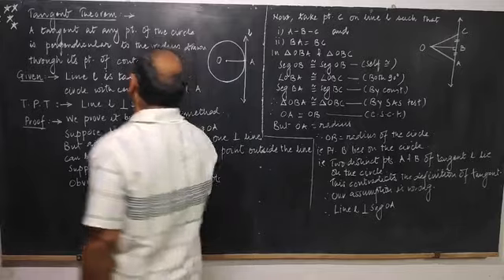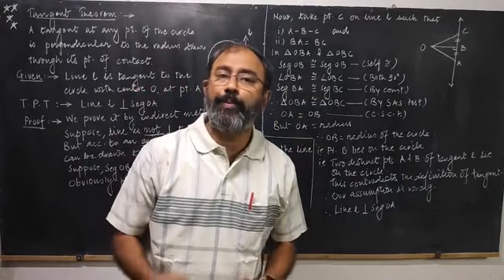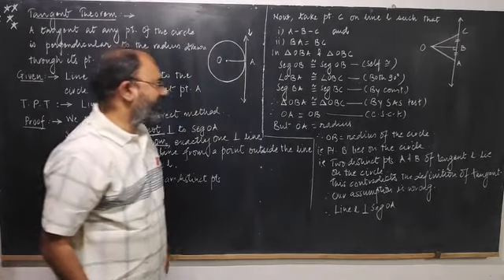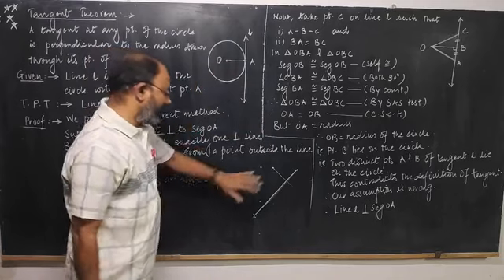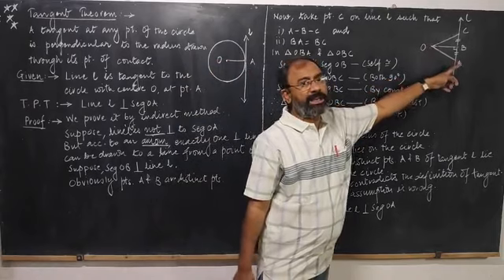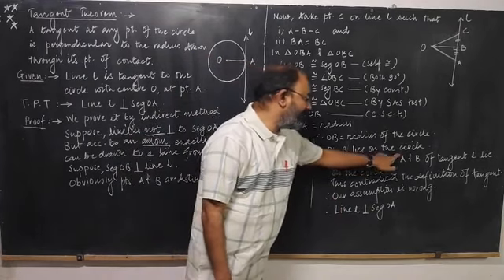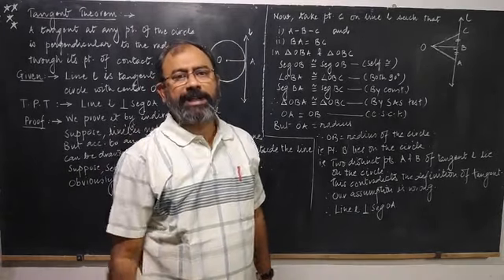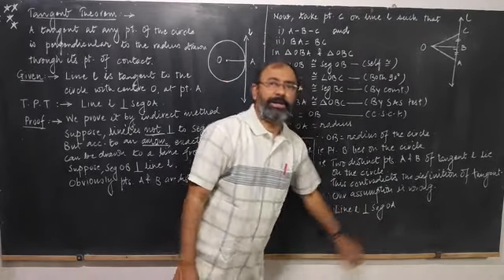GEOMETRY CHP3 CIRCLE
PROOF OF TANGENT THEOREM